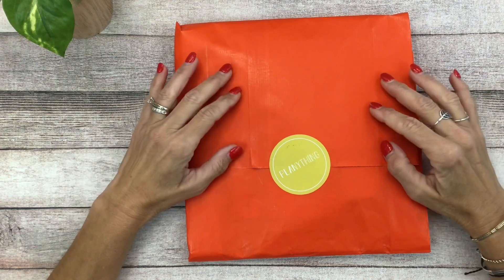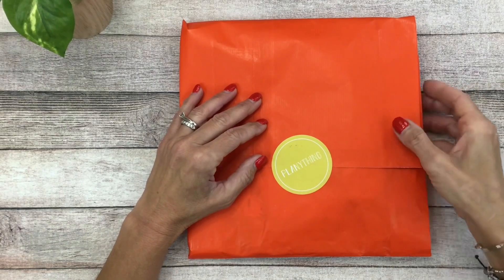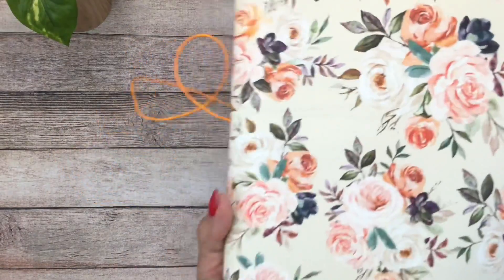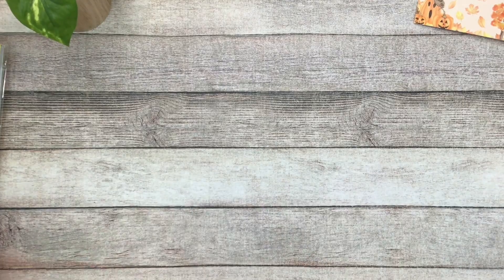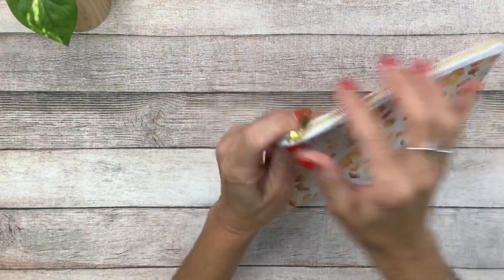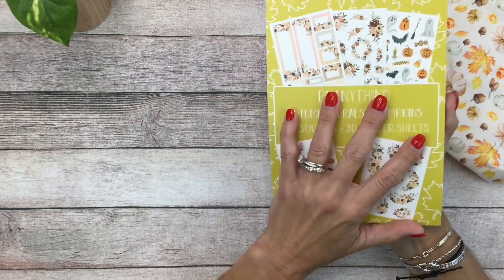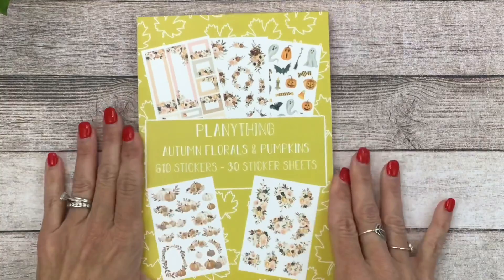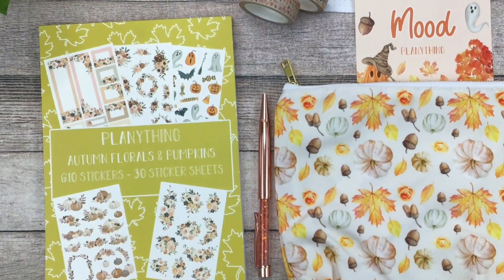PLAN WITH ME | AUTUMN MOOD SPREAD | THE HAPPY PLANNER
UPDATE:
The ‘Autumn Mood’ Box is sold out, BUT sticker books are still available!

The price is $30 for subscriptions & $35 for one-time purchase. The box will not be restocked.

Artist: LiQWYD